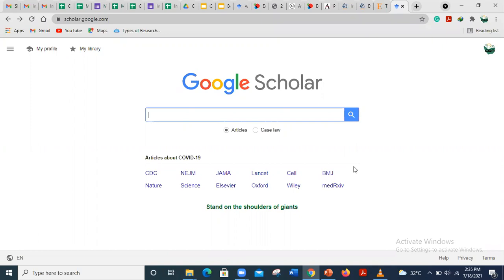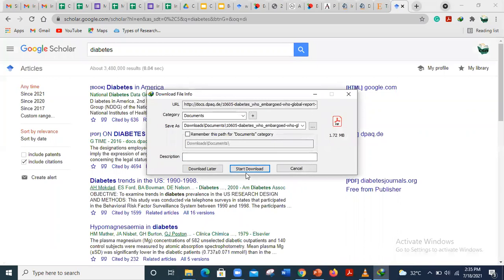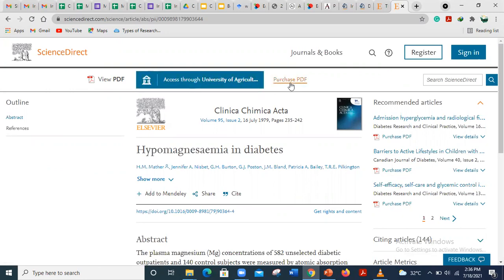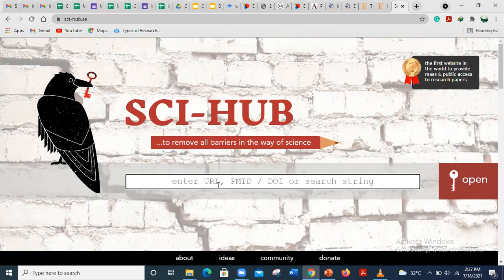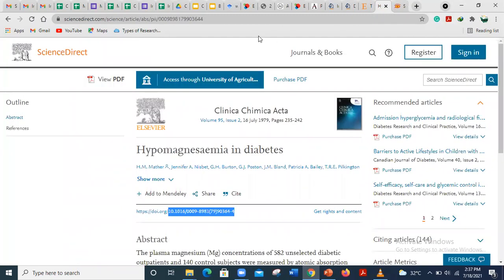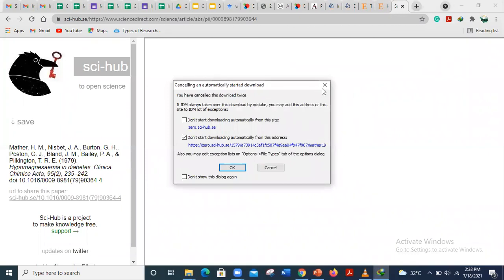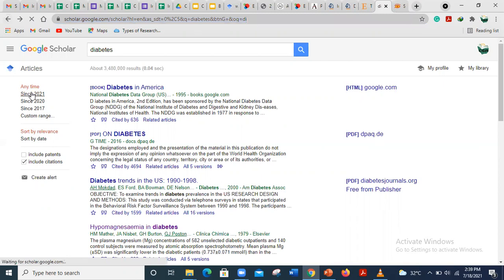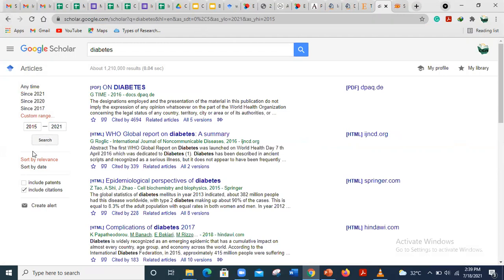How to download a research paper? | RM Monthly course Lecture 11 | CSA PAKISTAN